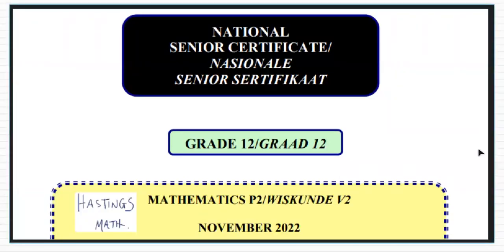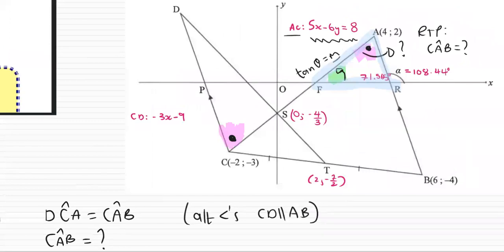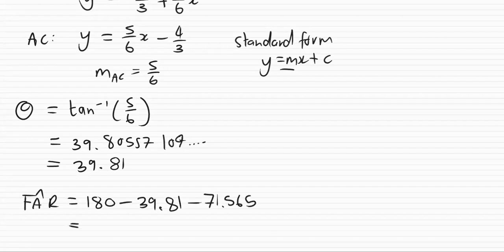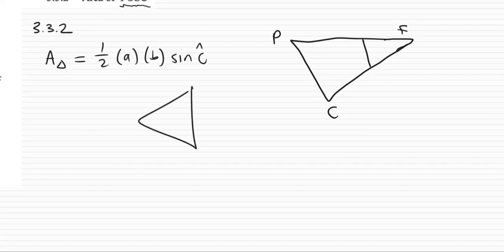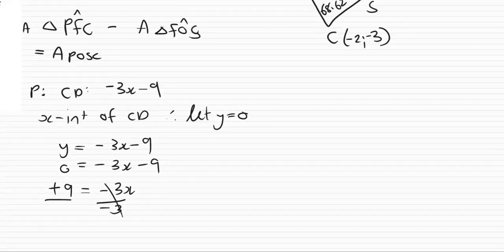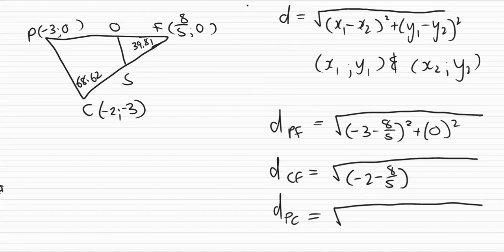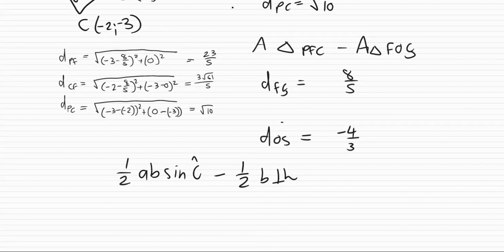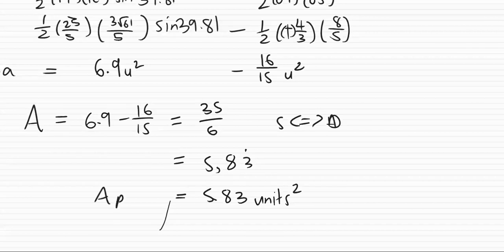Q.3 - 3.3 - NOVEMBER 2022 - GRADE 12 MATHEMATICS - NSC DBE - ANALYTICAL GEOMETRY - TRIANGLES, ANGLES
Q.3 - 3.3 - NOVEMBER 2022 - GRADE 12 MATHEMATICS - NSC DBE - ANALYTICAL GEOMETRY - TRIANGLES, ANGLES OF INCLINATION

00:00 Q 3.3.1
10:08 Q 3.3.2